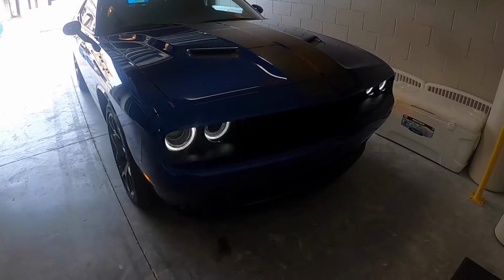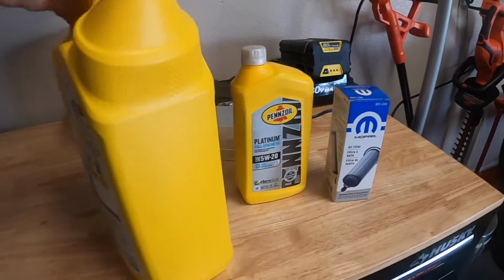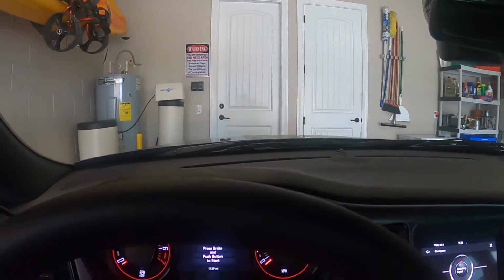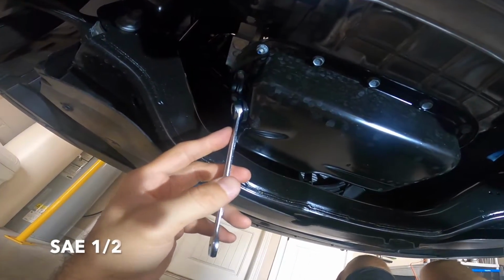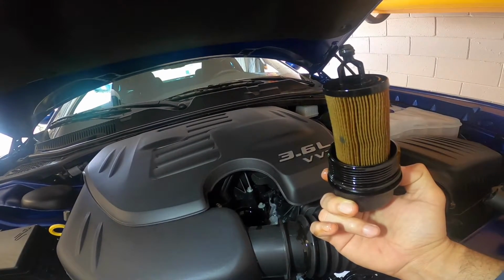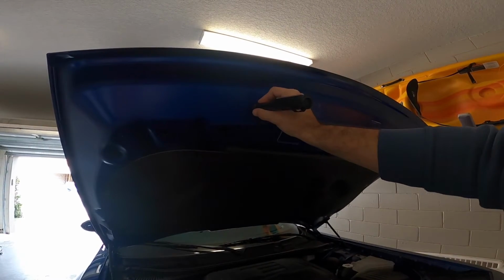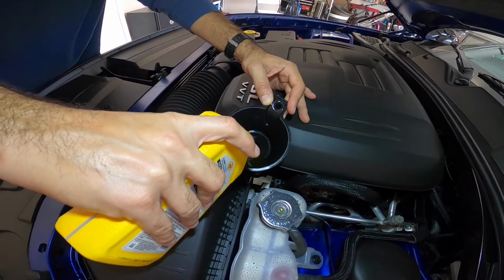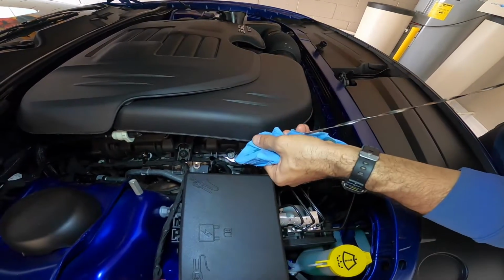Why break in oil change is important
In this video I change the break in oil for a 2020 3.6 V6 Dodge Challenger. Even though manufacturers say it's not necessary, it's still a recommended best practice by most mechanics to make your engine last.